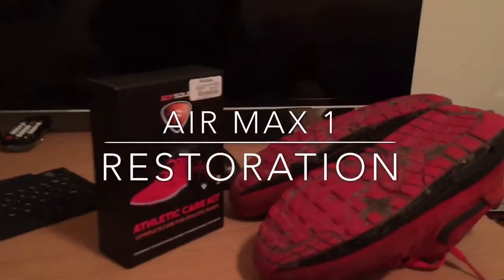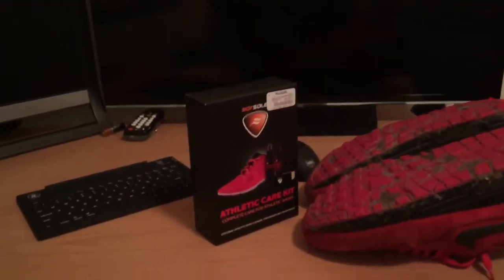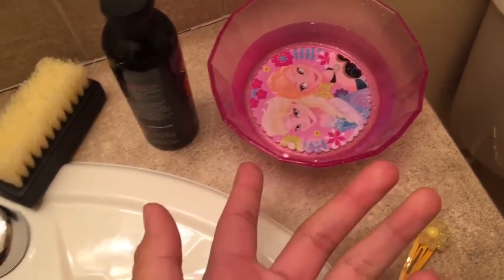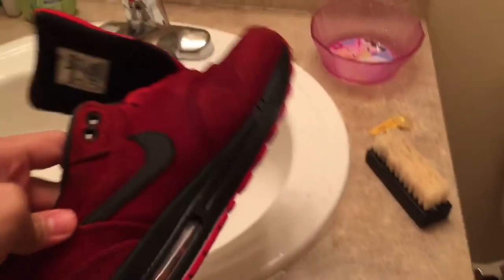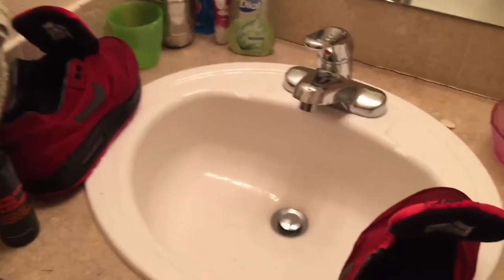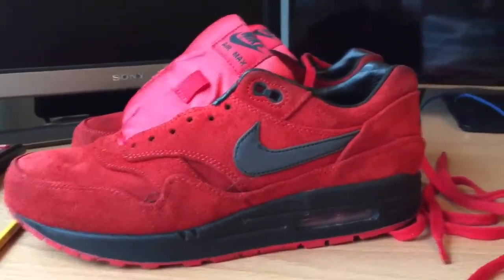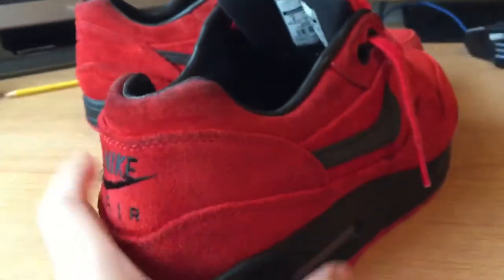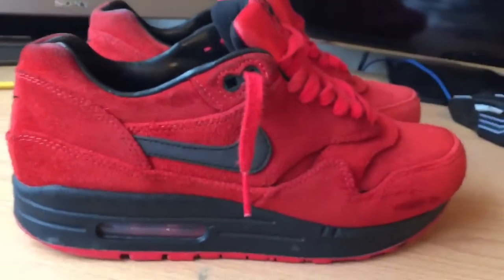Air max 1 restoration video!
Don't normally upload but Hmu on IG @ Jaydennmarte